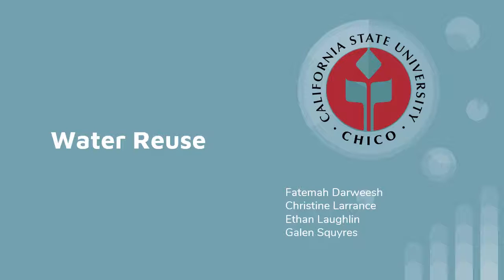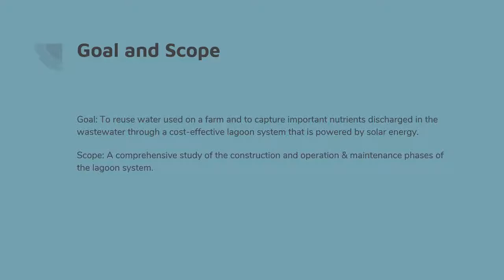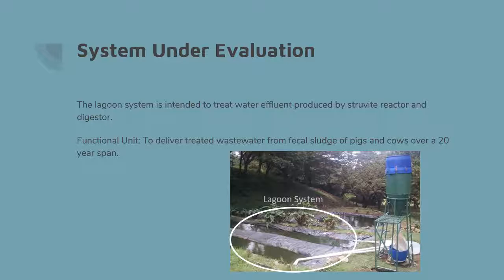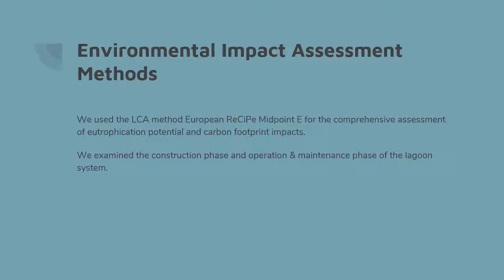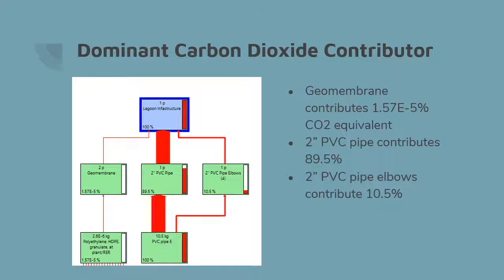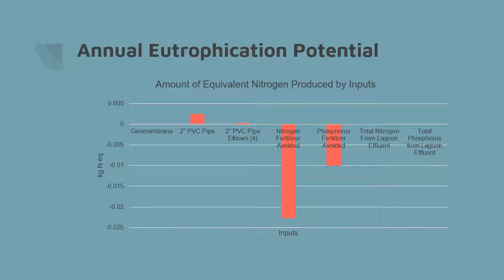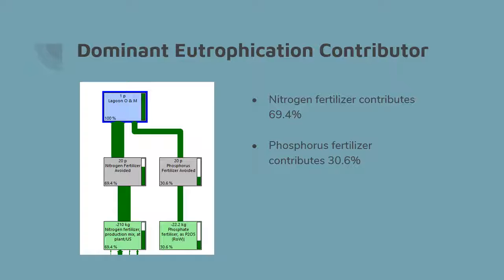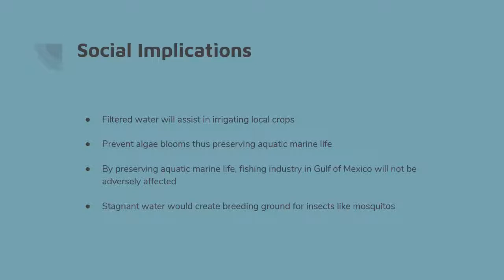Water Reuse In Costa Rica CIVL 302